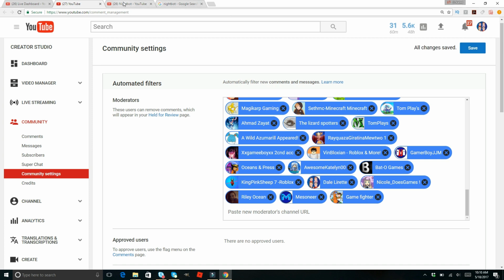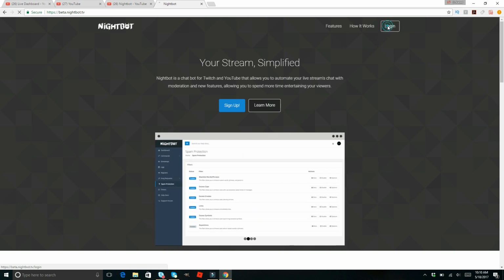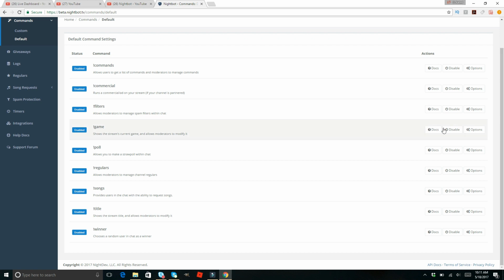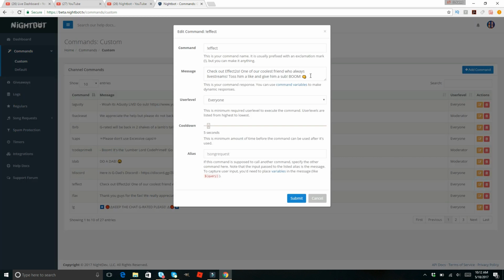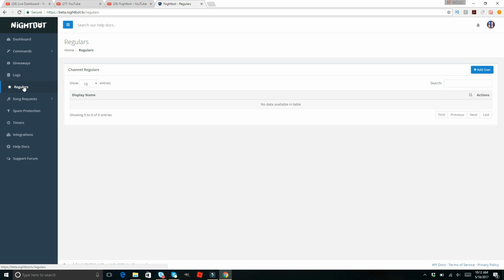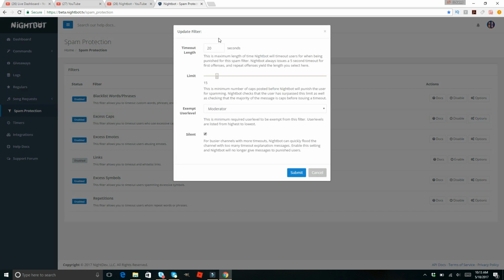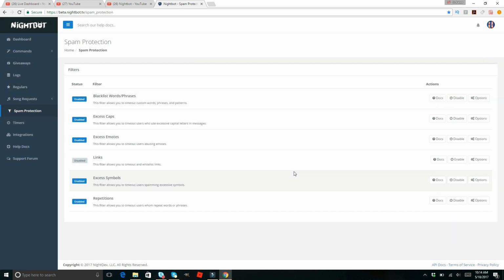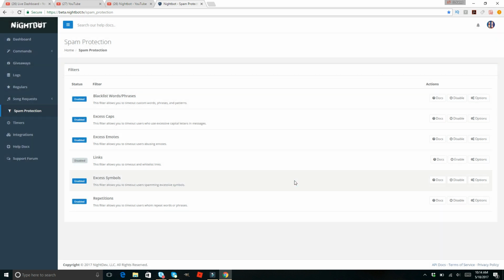How To Add Nightbot As A Moderator For Your Live Streams - Nightbot Beginner Tutorial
In this video I demonstrate how to add nightbot as a moderator for your channel and how to configure the basic settings in the nightbot

ABOUT G-RATED FAMILY GAMING (GRFG):  This is a safe, family friendly, general audience friendly, G-Rated channel where we play games as a family, joke, have fun, unbox toys, review toys, and many other fun activities and adventures with the coolest toys and games that are for  .  If you are a parent who wants to allow your general audience to watch video game play and other family friendly fun, but worried that there might be adult language or content, then your search is over and this is the channel for you!